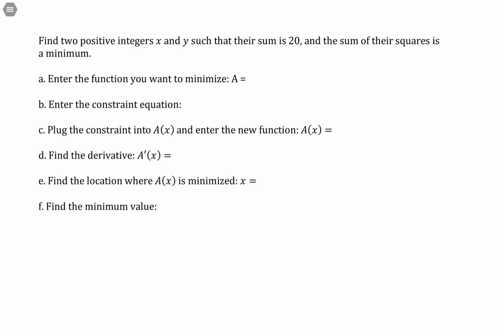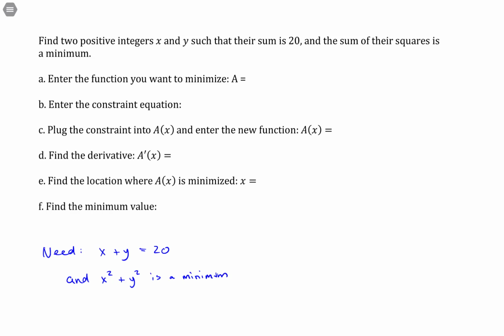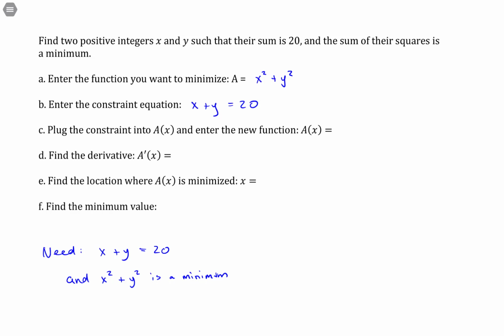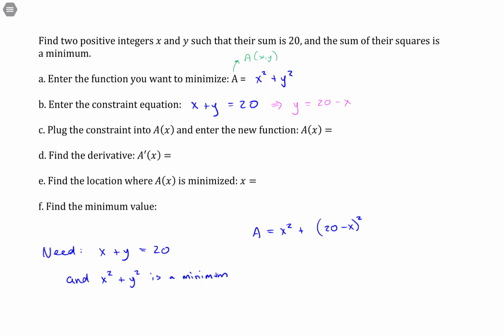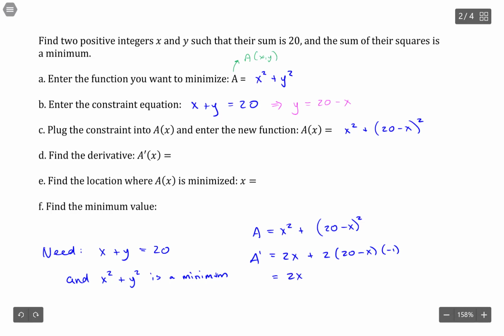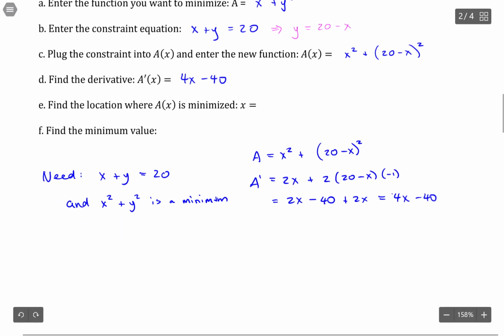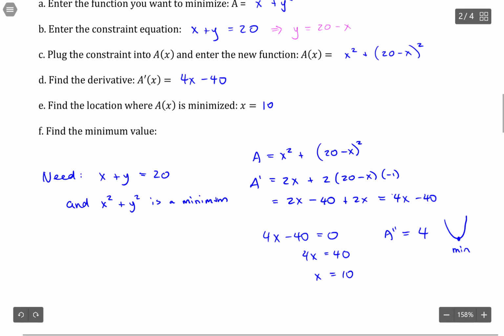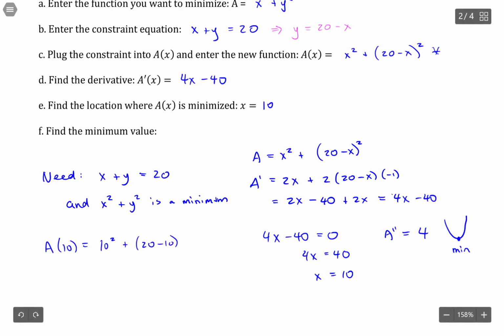Optimization: Minimize: No Context